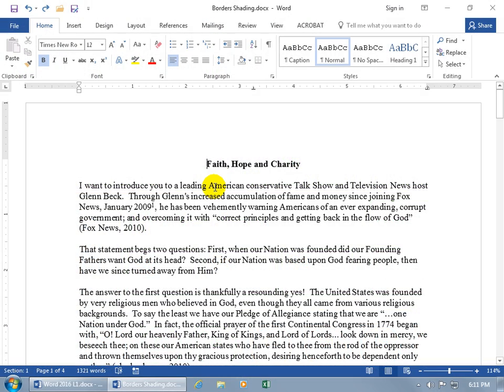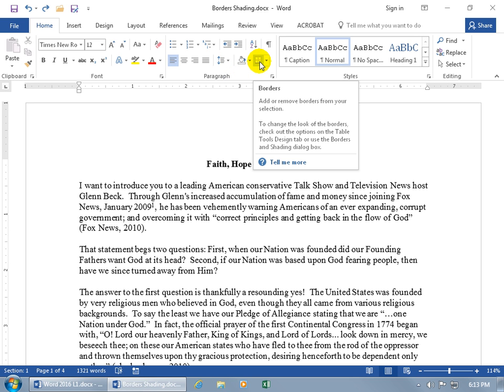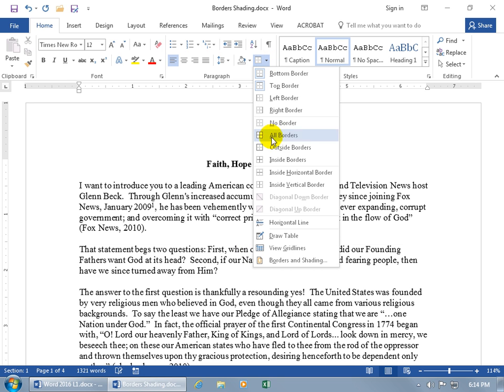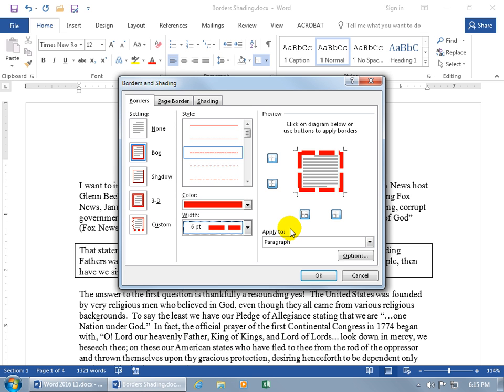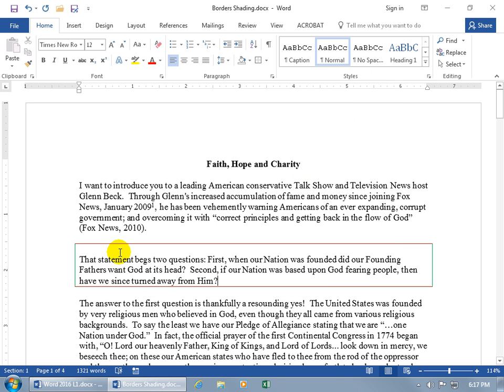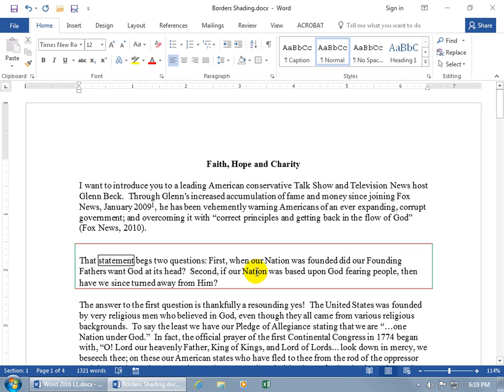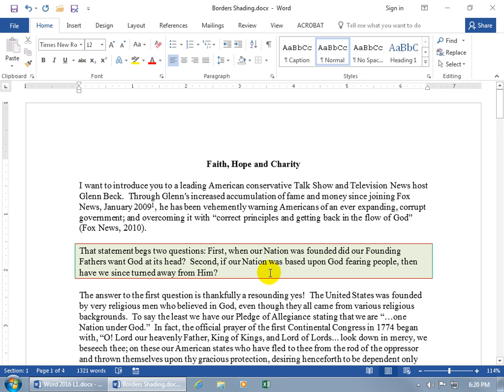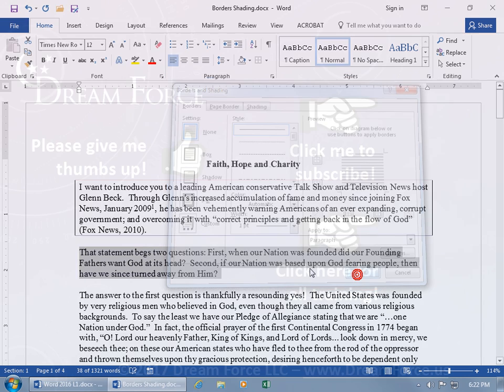Word 2016: Borders And Shading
Word 2016 tutorial on how to add borders around and color, or shading to your paragraphs.